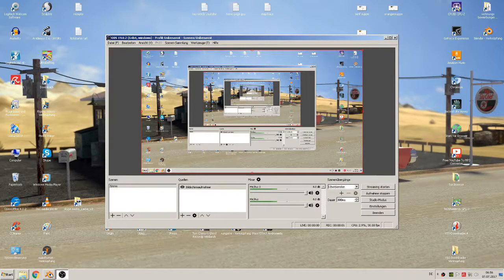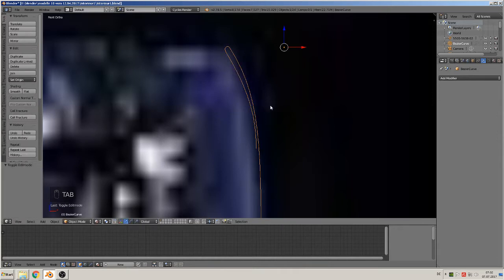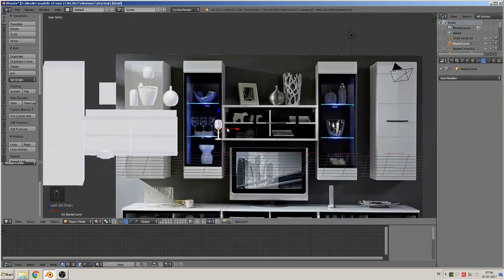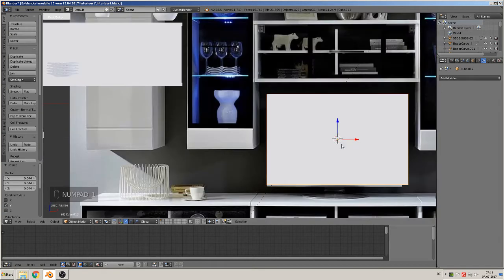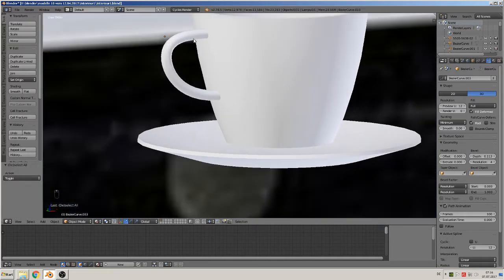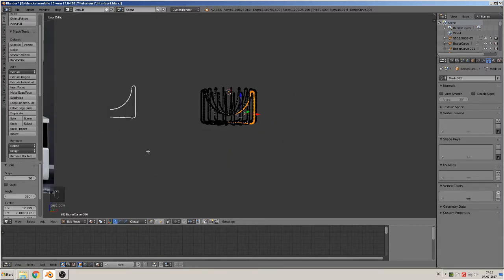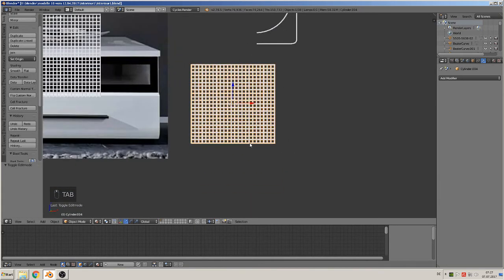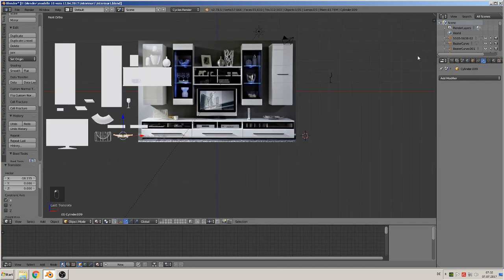blender tutorial interieur 1 part2